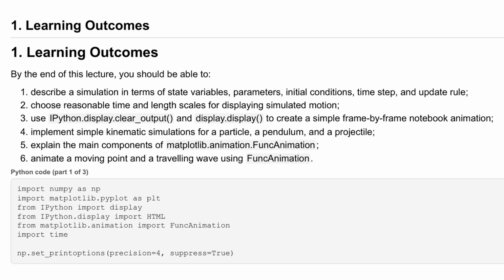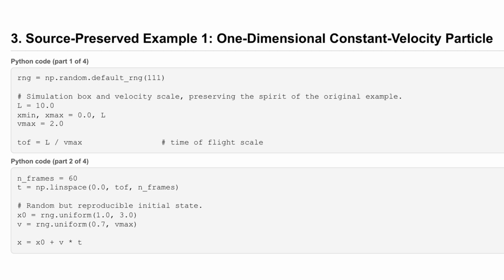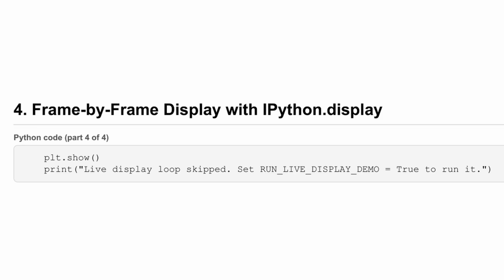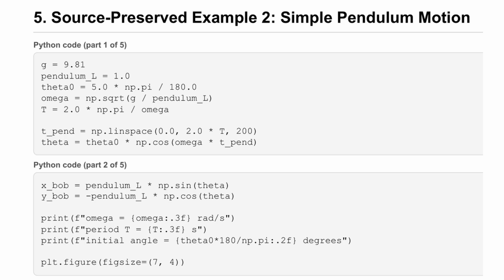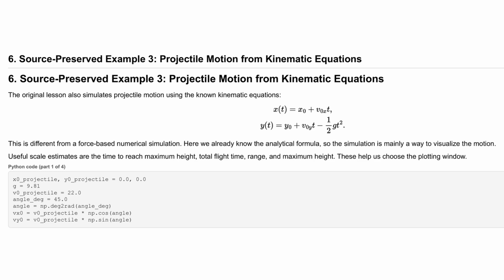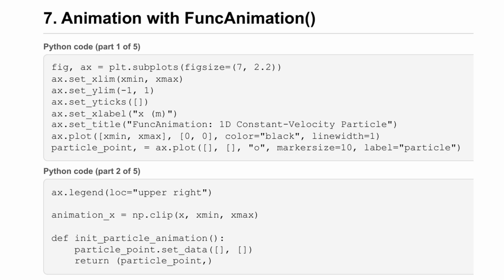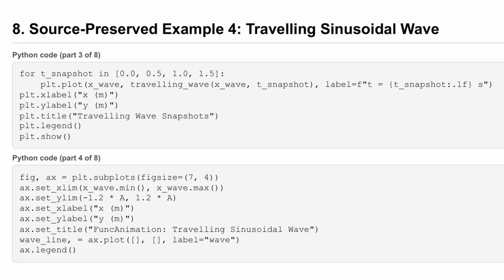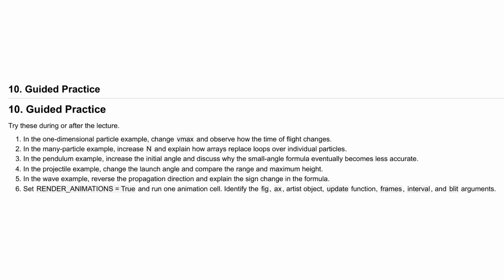Lesson 9.1: Simulation of Physical Systems, Part 1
This lesson focuses on simulation of physical systems, including simulation ideas for physics-related systems. It emphasizes the numerical idea, the Python implementation, and the interpretation of the result in a physics-related context.